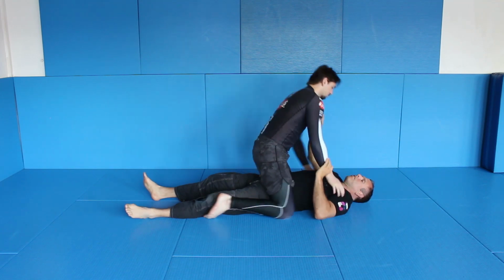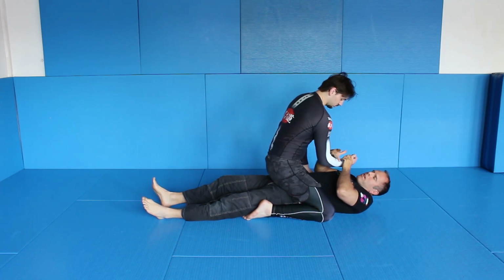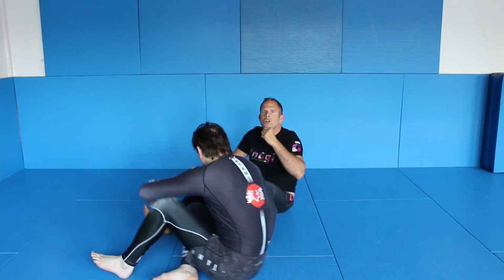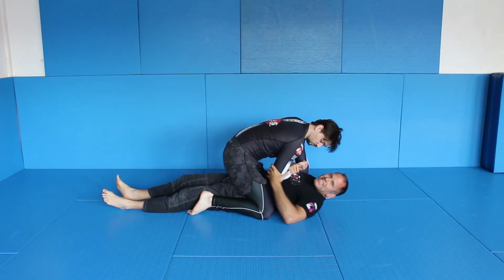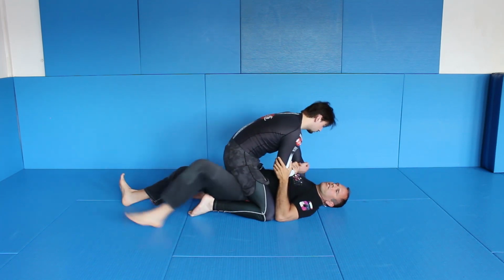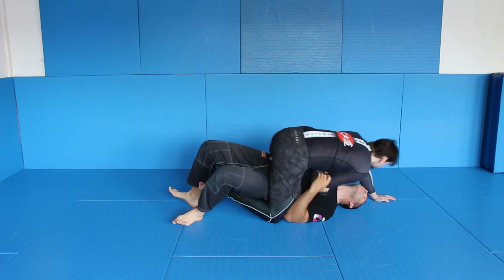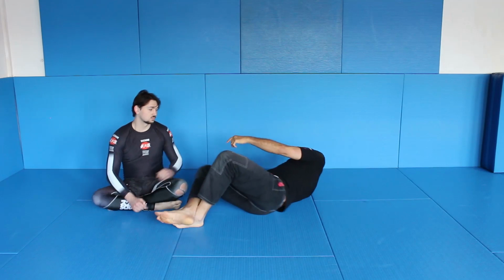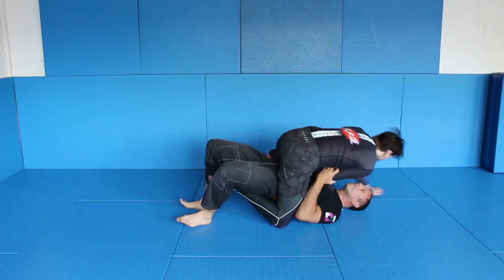Secrets of Brazilian Jiu Jitsu 2 - The two Forms of Connection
In this video, BJJ Black belt Björn Friedrich shows you what the term "Connection" really means and why there are 2 Forms of Connection.